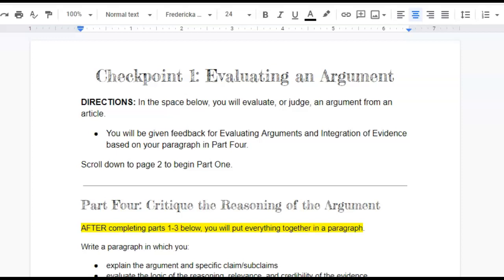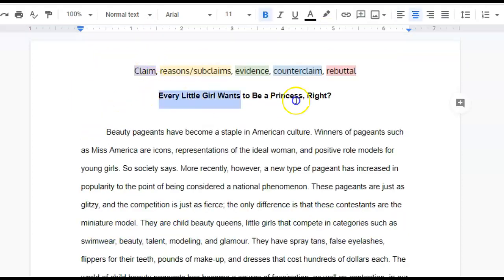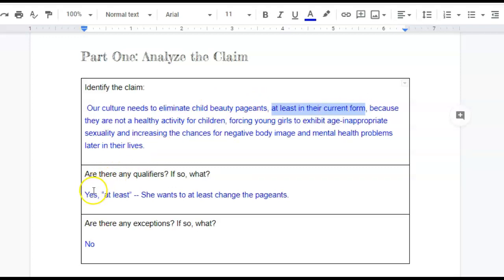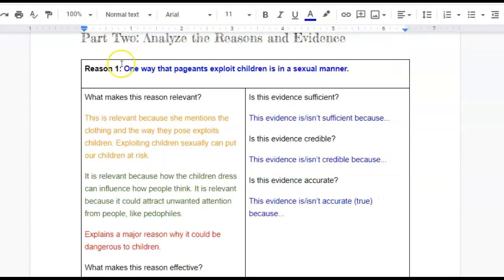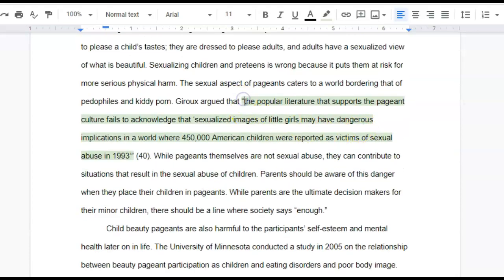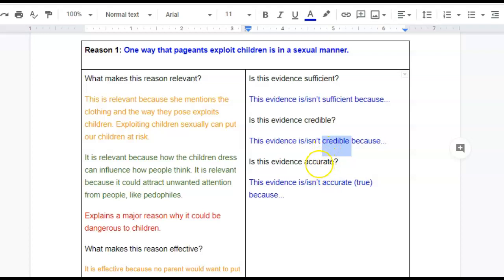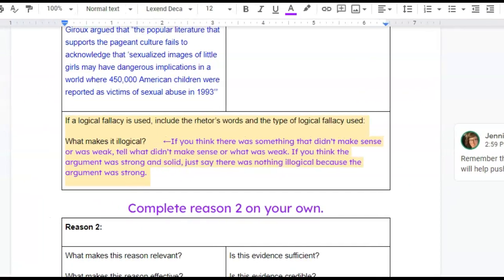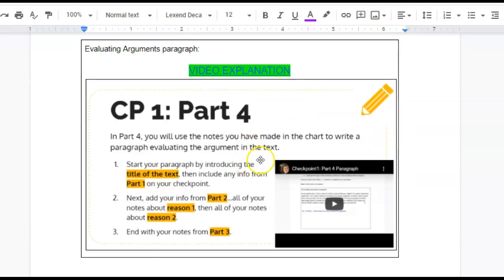Checkpoint1: Parts 1-3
This video explains how to complete parts 1-3 of the checkpoint document. You can find the document that is shown in this video